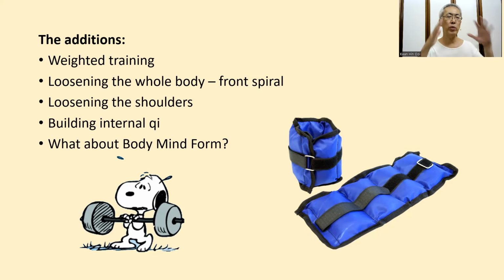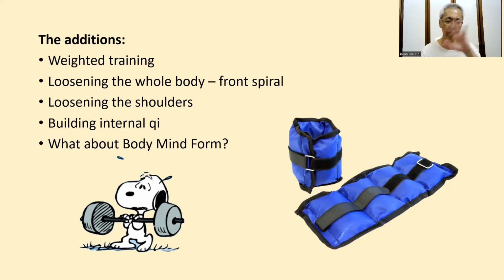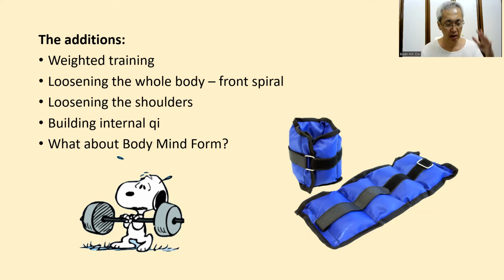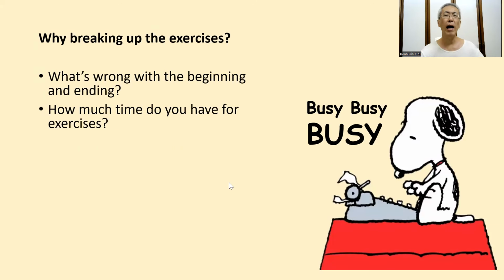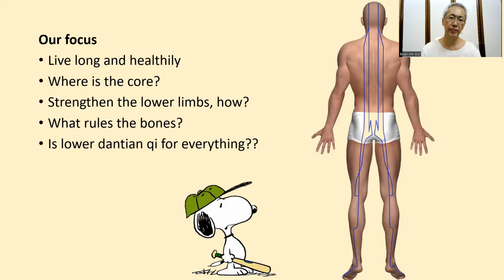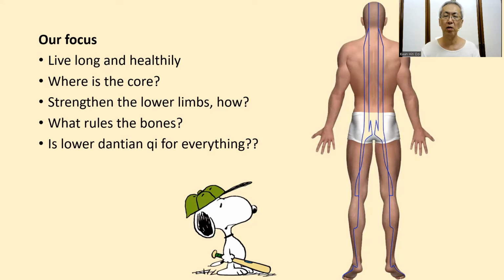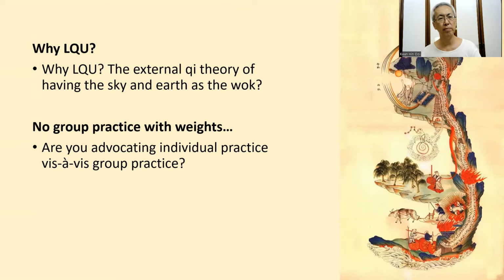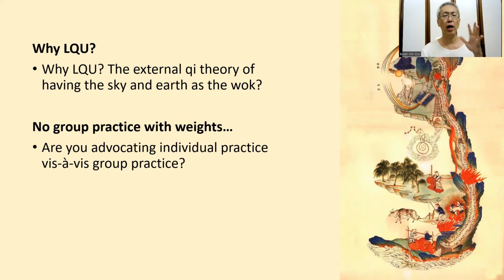Introduction to Qigong Essentials 2024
A short introduction to our Module 1 Qigong Course.